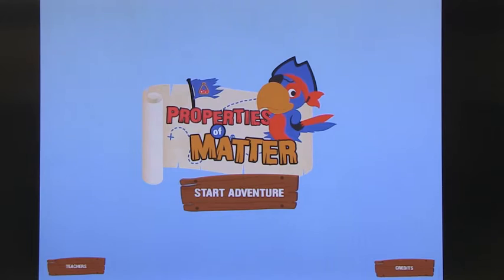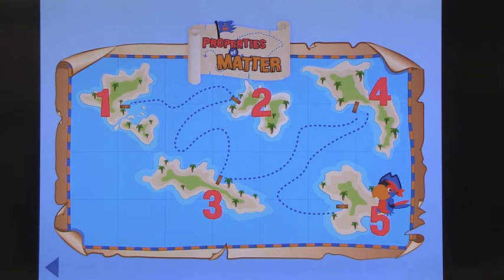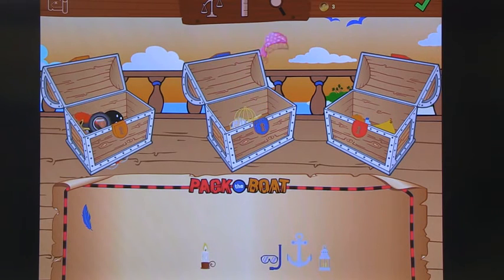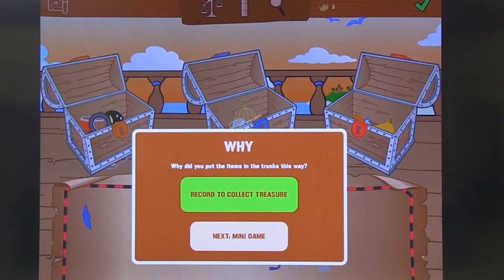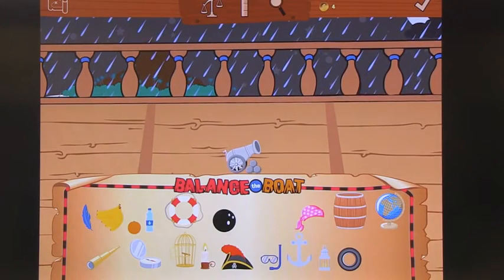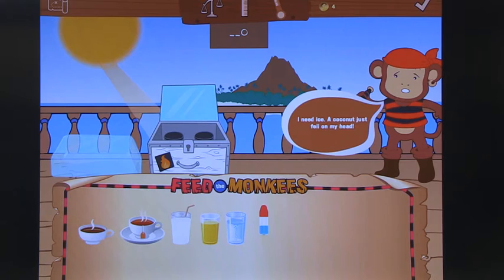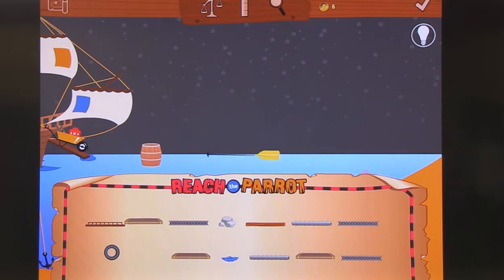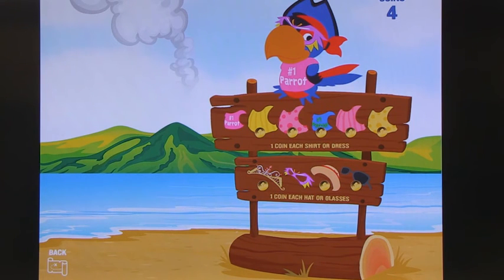Tech EDGE, Mobile Learning In The Classroom - Episode 03, Elementary Science-Properties of Matte